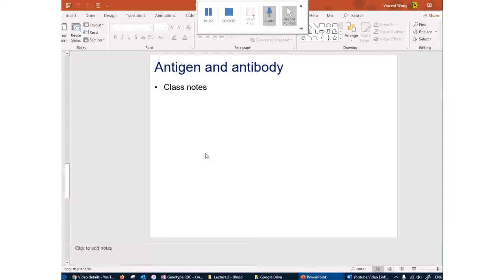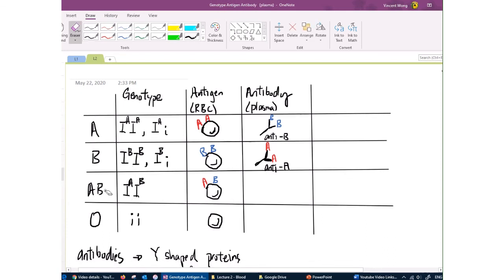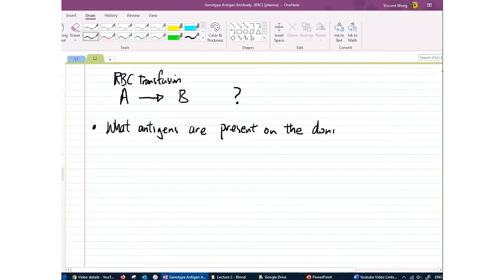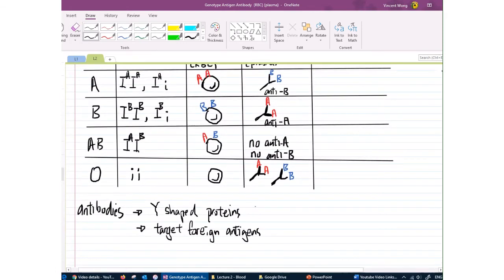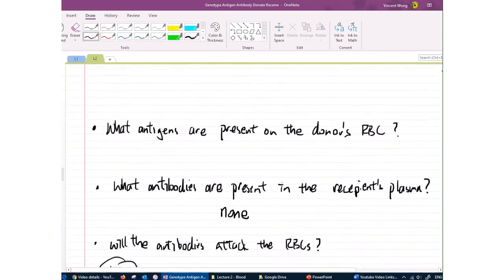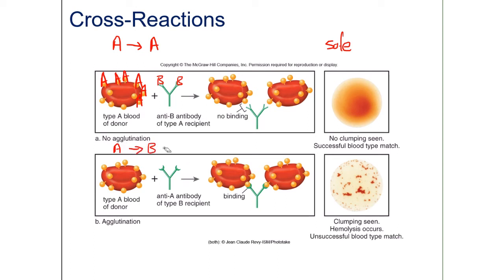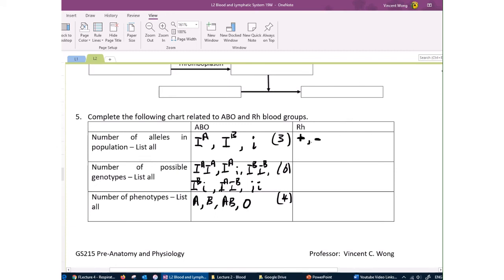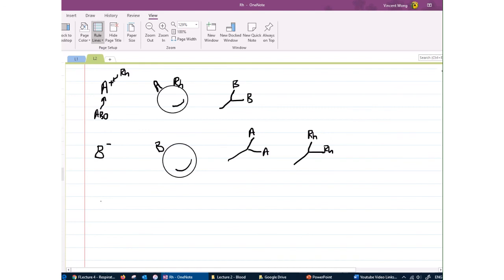Lecture 2 Blood Part 4